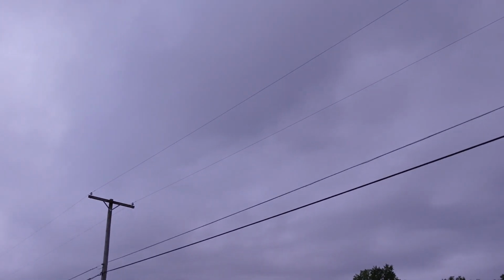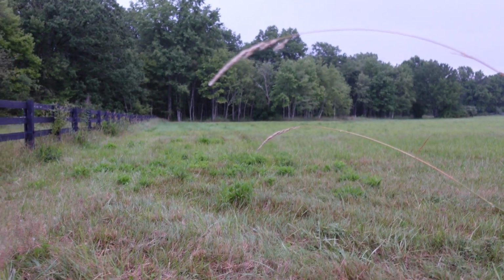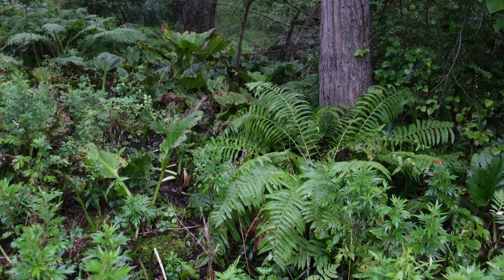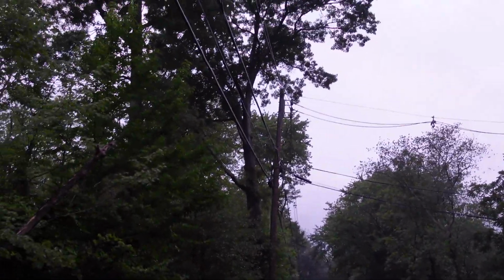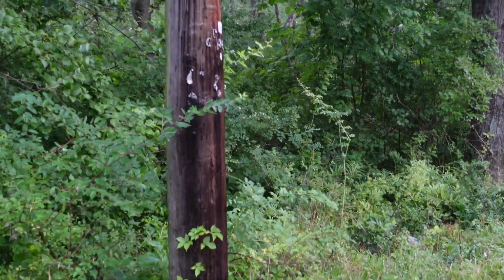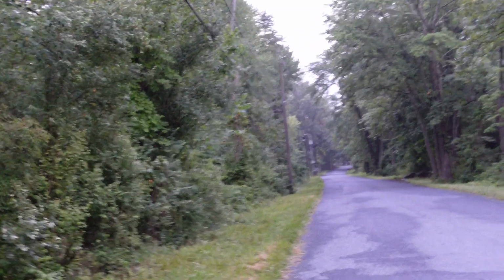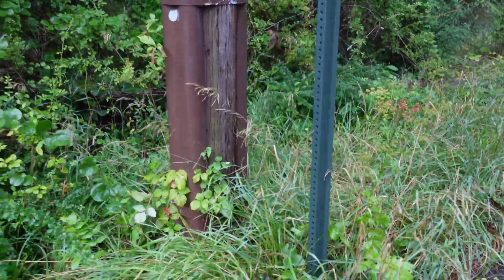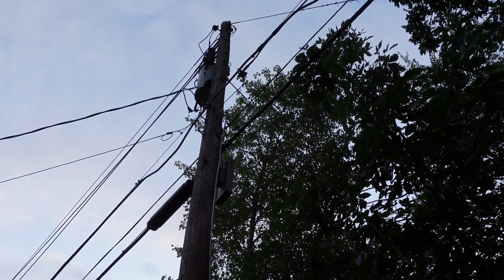Come Walk With Me July 23 2024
This new series of videos (definitely not for those of you wanting action-packed stimulation)is my answer to the question I am most often asked, "Where do you get your inspiration?" My standard response has been simply, "I open my eyes." As the years pass, I realize that it's far more complicated than that. It's the weaving together of what I see, hear, taste, smell, learn, experience, remember and dream.
These (almost daily) short videos will occasionally be posted here or publicly on my youtube channel. All of the videos will be added to the Come Walk With Me course on my website, available to all members of The Artist's Journey Community.